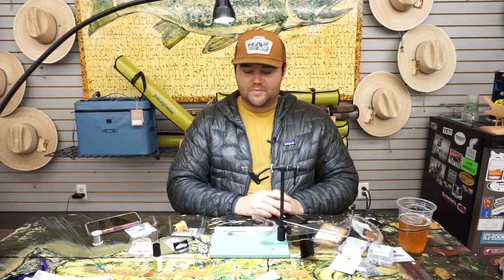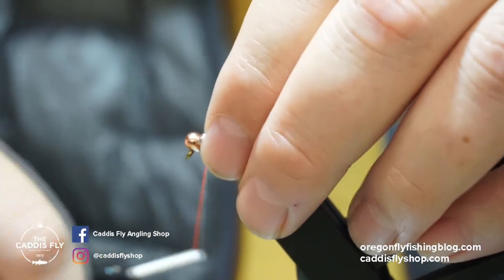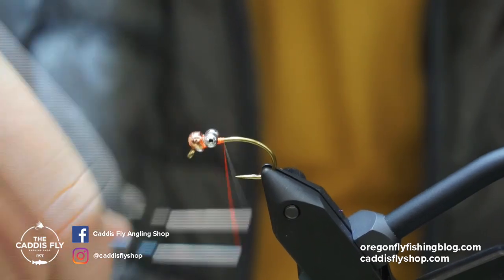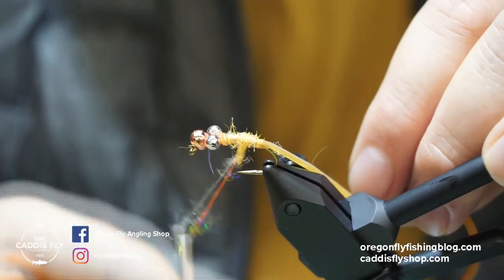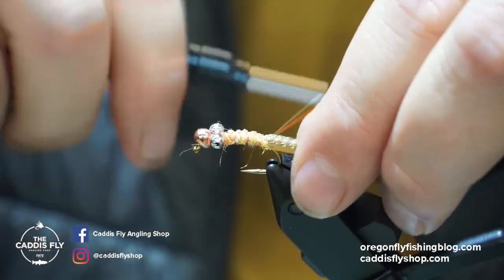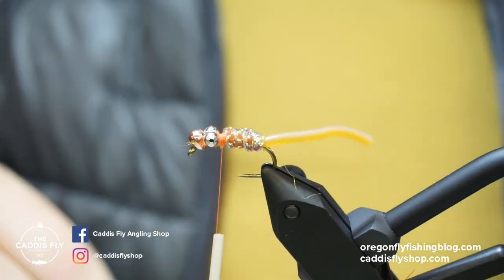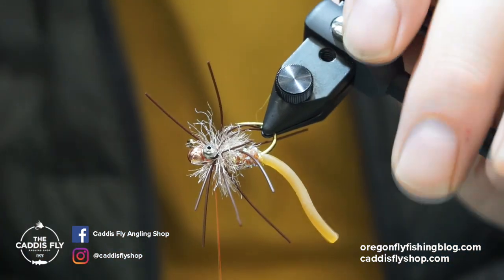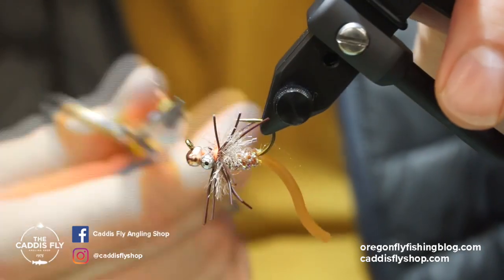Tying a Deadly Carp Fly: The Spillway Secret, Fly Tying Tutorial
In this fly tying video, Justin shows us how to tie up a carp fly creation of his own, the Spillway Secret.

If you've ever fly fished for carp, you know how difficult it can be. It's almost like winning the lottery, except if you know what you're doing, you're chances of connecting go up. And having the right fly bumps up your chance of connecting.